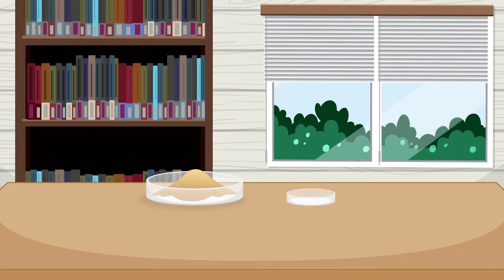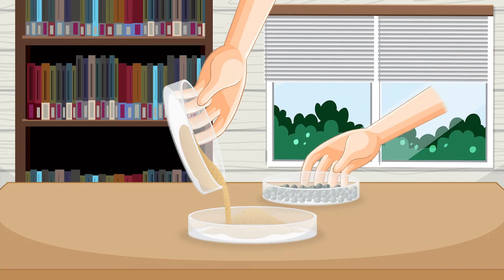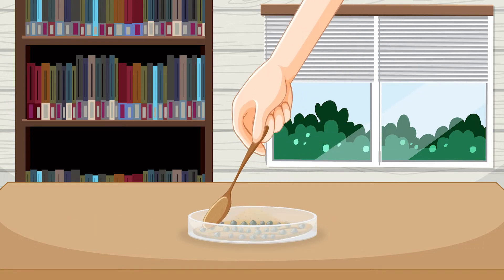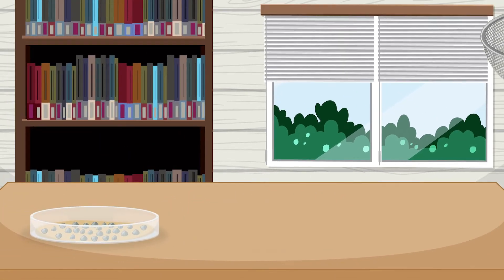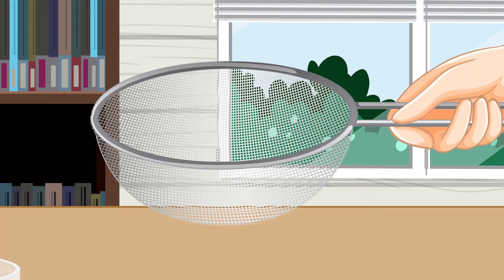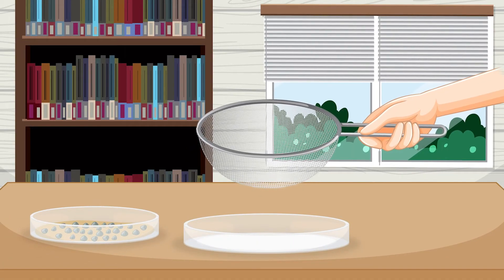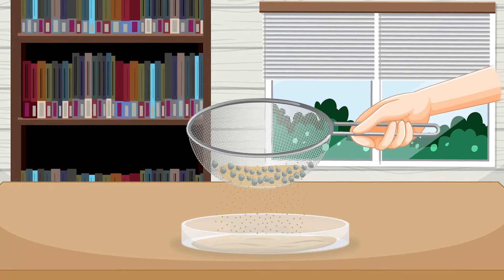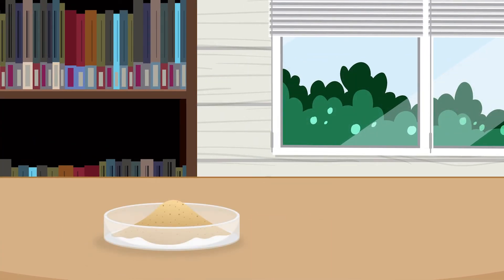Separating Mixtures – Sifting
Let's look at the process of sifting to separate a mixture.
Here we have a dish of sand and a dish of gravel. Sand is made up of tiny rock particles, while gravel consists of larger rock fragments.

Let's pour them into a larger container and give it a stir. This forms a mixture of sand and gravel. The two materials are now combined, and the individual grains of sand and pieces of gravel are distributed throughout the mixture.

How could we separate this mixture to get just sand and gravel again? One way would be to pick out the gravel stones one by one, but that would take a long time, especially if we have a large amount of the mixture.

Fortunately, we can use a tool called a sieve to make this task much easier. A sieve is a tool made of a fine wire mesh or perforated metal sheet with evenly sized holes. The holes are big enough to let the sand pass through but small enough to stop the gravel.

The process of separating a mixture of solids using a sieve is called sifting. Sifting allows us to quickly and efficiently separate materials based on the size of their particles.

Let's see this in action! We'll use the sieve to separate our mixture of sand and gravel.

The mixture is poured into the sieve, and the sieve is gently shaken from side to side. As the sieve is agitated, the sand grains fall through the holes in the mesh, while the larger gravel pieces remain on top of the sieve.

Now that we've separated the mixture, we can pour the sand back into its original dish and the gravel back into its dish. The sifting process has successfully separated the mixture into its individual components, sand and gravel, based on the difference in particle size.